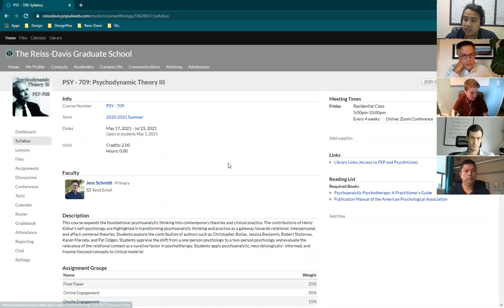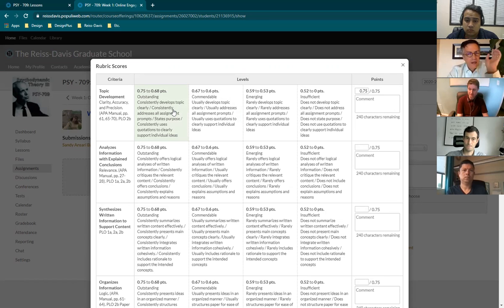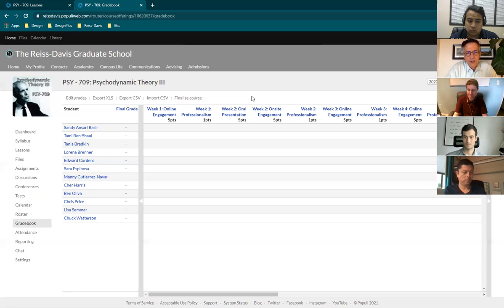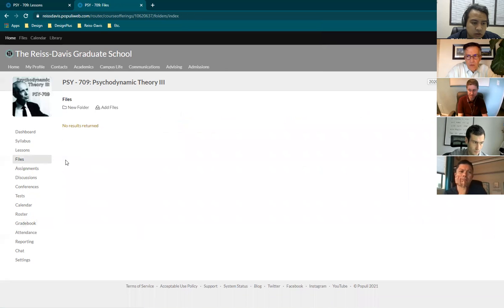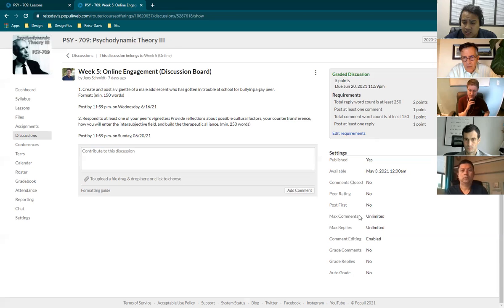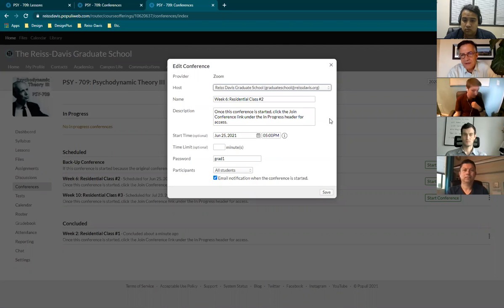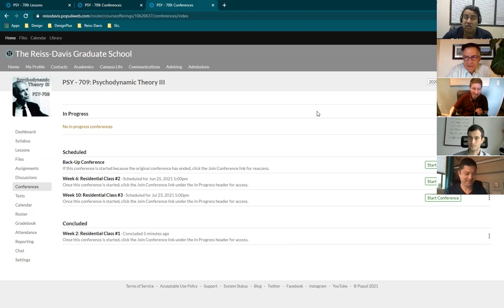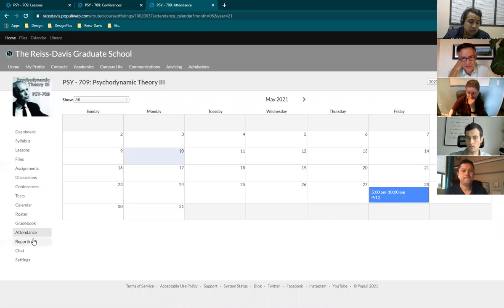Instructor Orientation Summer Term 2021